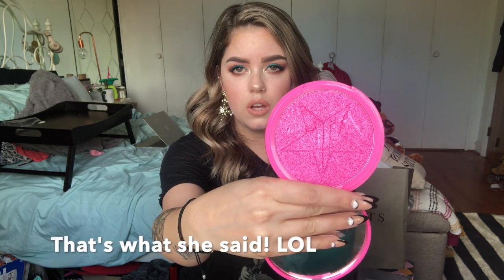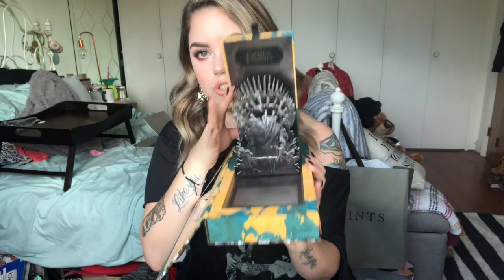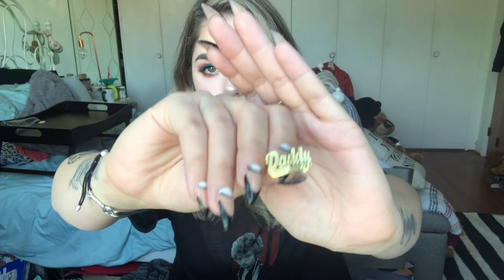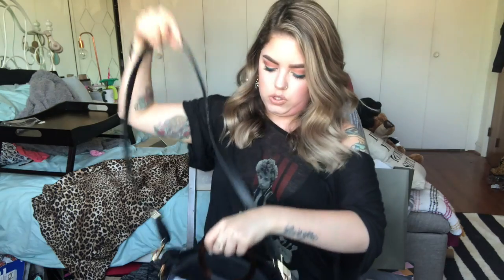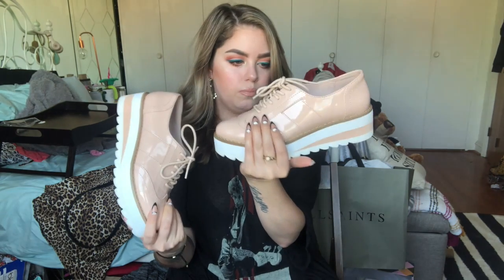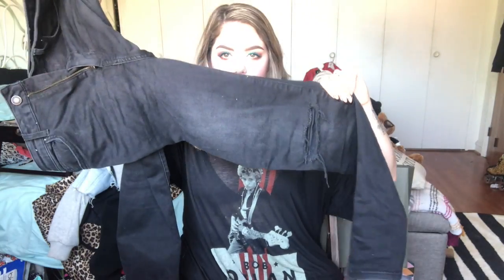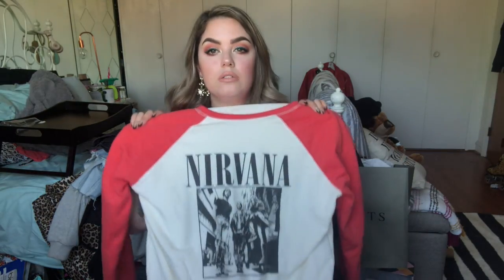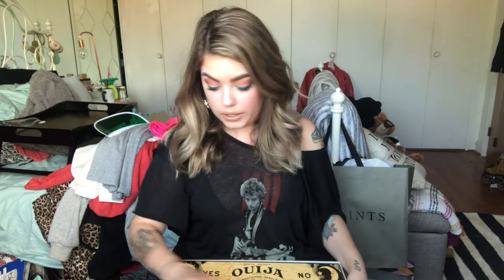$h!t I Bought Recently!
Yes HELLO- come look at all the stuff I've bought recently :)
I was unable to paste the actual links for some reason but put the names of the sites/brands and the descriptions of items from sites!

Nails by Zaneyynails (instagram)
Tatto Artist: jesvalentinetattoo  (instagram)
Tattoo Artist: sophiebeetattoos (instagram)

Jeffree Star Cosmetics:
Mystery box items:
Velour Liquid Lipstick in Watermelon Soda
Velour Liquid Lipstick in Can't Relate
Skin Frost in Regina George
Lip Ammunition in Jeffree's Girl
Not pictured Velour Liquid Lipstick in Clout
-Mystery Box-$40
I hope he does these boxes again lawwwd
Magic Star Concealer in C1- $22
Magic Star Setting Powder in Rose- $22
Velour Liquid Lipstick in Huntington Beach

Urban Decay Game of Thrones Palette $65
(Purchased from Ulta.com)

Vibes SZN
1989 Necklace $54
Custom Necklace $65

Snash Jewelry:
Daddy Ring: $58
Meow Ring: $58

Buffalo Exchange:
Blue Ring $12

Turquoise Ring: $5

NastyGal:
Evil Eye Layered Necklace $6.40
Neon the Next Level Door Knocker Earrings: $6.40
Rebel Rebel Tee $12.80
Natural Attraction Leopard Skirt $16
WANT Handle It Circle Cow Shoulder Bag $17.60

TopShop:
LARA Studded Mule $48
Graze Western Mule $115

Buffalo Exchange:
Jeffree Campbell Booty $40
(I couldn't find these online anywhere so they must be an old style!)
Madden Girl Platforms $20
(I couldn't find these either but you can find similar if you search Madden Girl platform sneaker)

Vans:
David Bowie Vans $74.99

Moxi Beach Bunny Skates in Blue Sky $149
Moxi Skates Roller Skate Leash $10

Pony Pillow- gift from my mom pretty sure it's from Calico Corners lolll

Bloomingdales:
Anders Jacket in Washed Black and Ice Blue $150 each

Forever 21:
Sculpted High Rise Skinny Jeans Black $10.46
(There was def a sale!)

American Eagle:
AE Nirvana Raglan Sweatshirt $15.98
(was on sale)

Poshmark:
Brandy Melville Bob Dylan T $15
(wearing in vid)

Target:
Bridesmaids Party Shirt $12.99
Green Visor $3
Candle $3
Wild Fable High Rise Elastic Waist Light Acid Wash Jean Shorts $17
Wild Fable High Rise Bike Shorts Neon Pink $10

Ouija Board $19.95